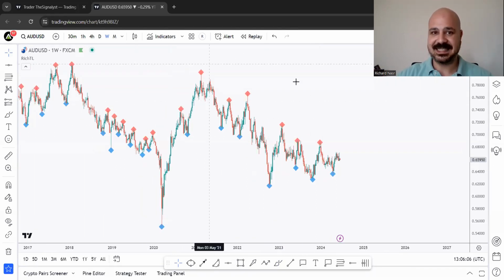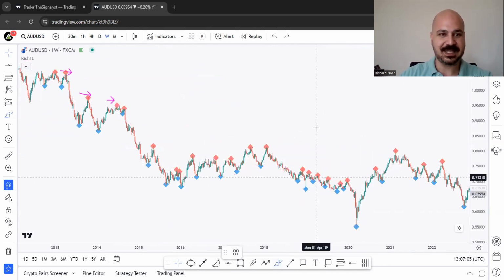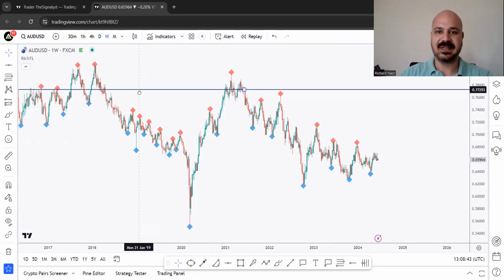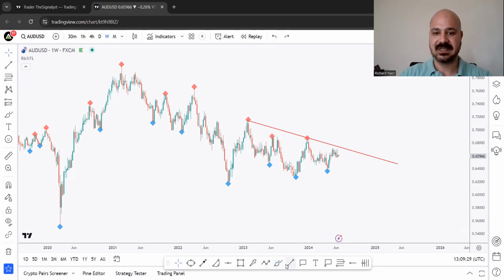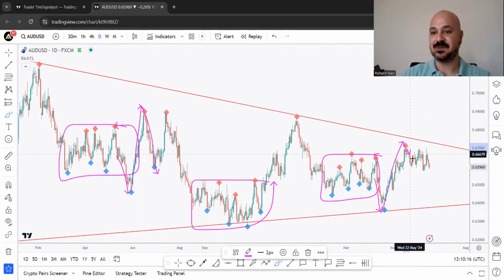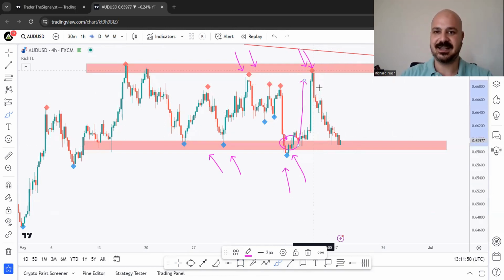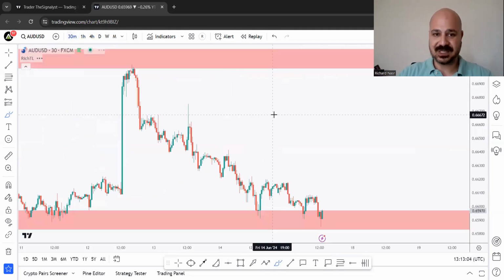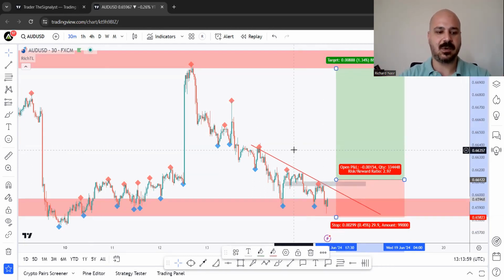AUDUSD Multi-Timeframe Analysis || from Scratch || Episode 3